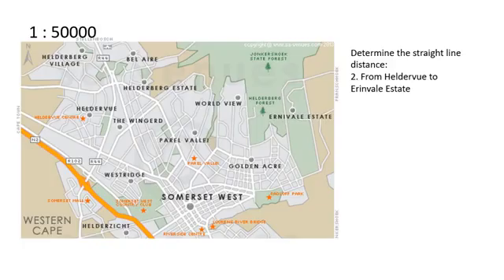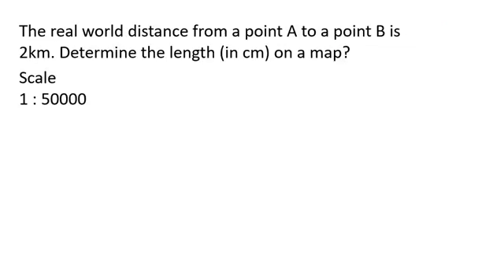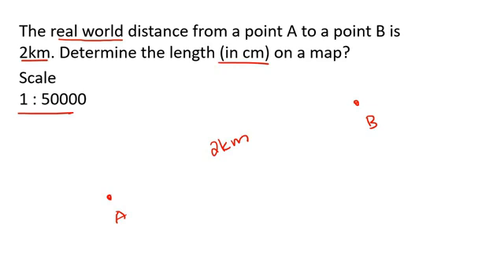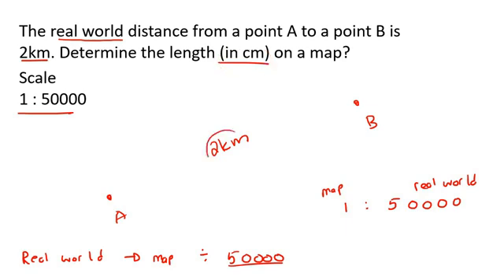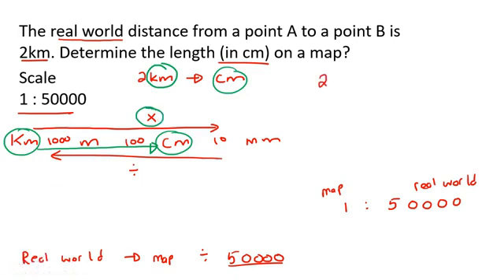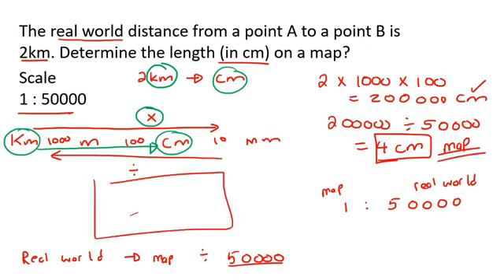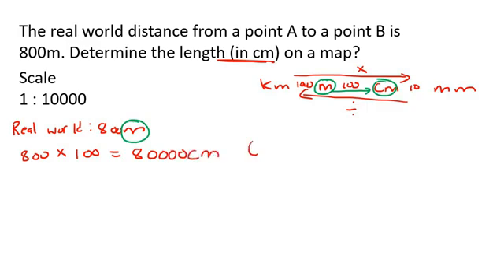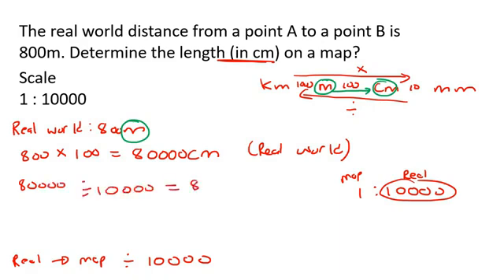Ratio Scales Part 2 maths lit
mathematics literacy grade 11 and 12 part 2 of ratio scales